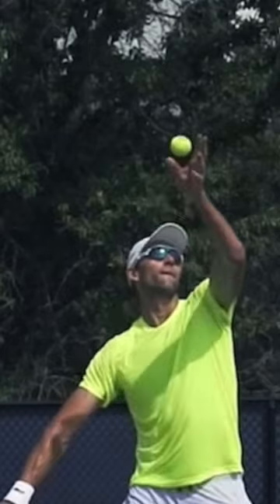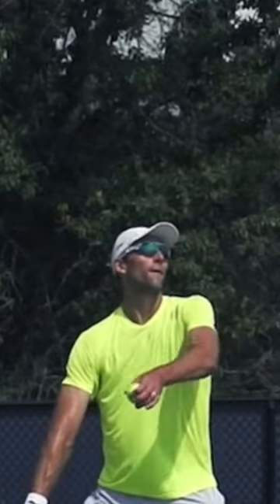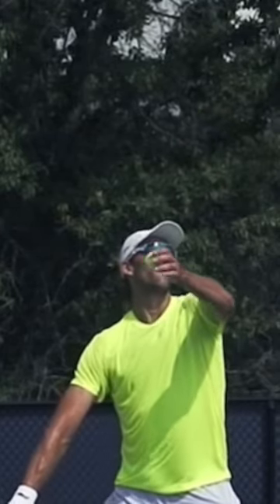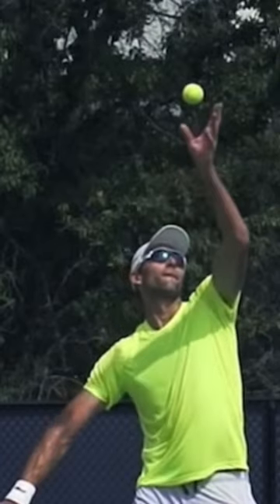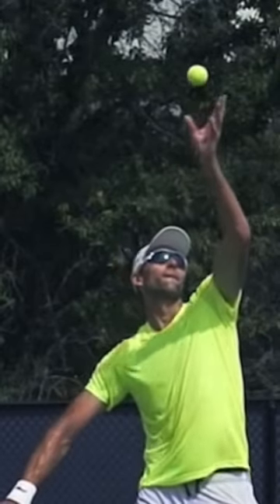Fix Your Toss With This Simple Tip (Tennis Serve Technique)